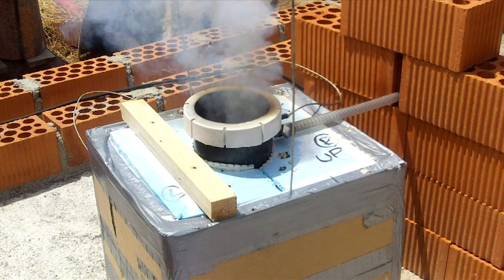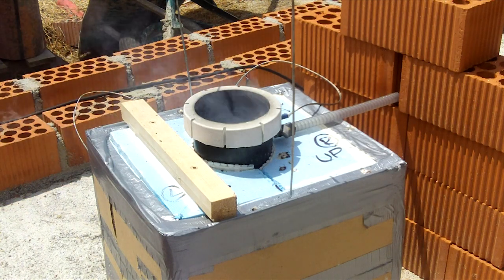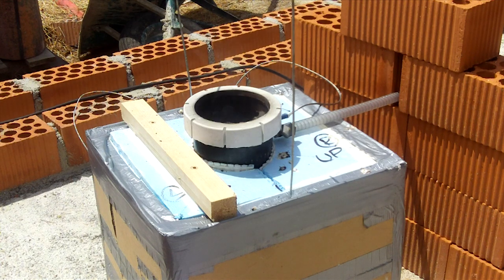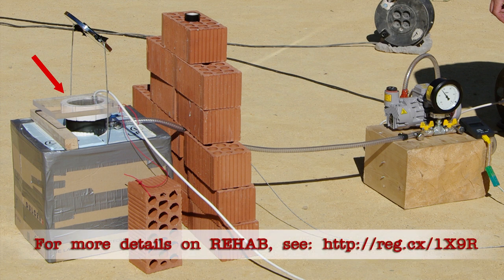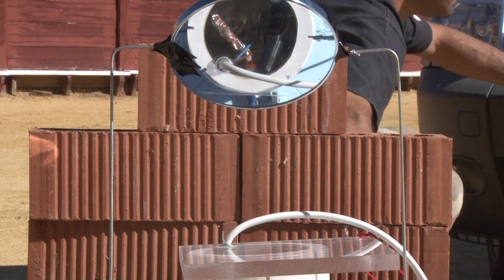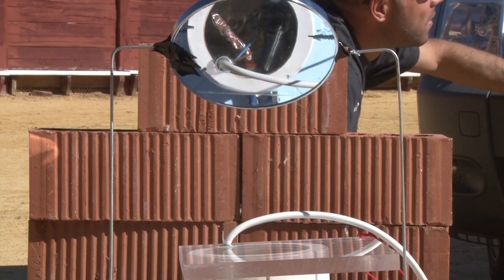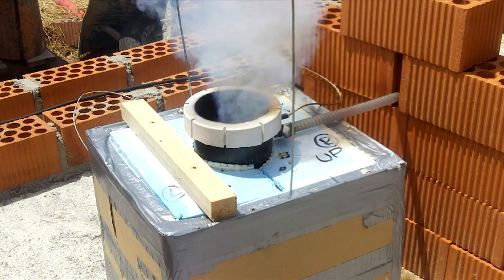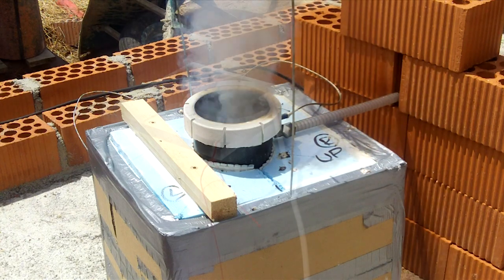LOHAN breathes fire in REHAB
The first successful blast in our Rocketry Experimental High Altitude Barosimulator (REHAB) rig, a shed-built hypobaric chamber designed to test solid rocket motors at low pressure and temperature as part of our Low Orbit Helium Assisted Navigator (LOHAN)  mission.

A Cesaroni P29-1G casing, with a 57F59-12A "White Thunder" reload, fires at 20mbar - equivalent to an altitude of 76,500ft, or 23,300m.